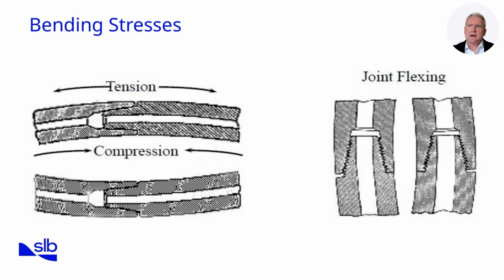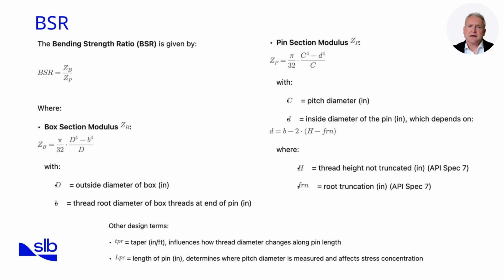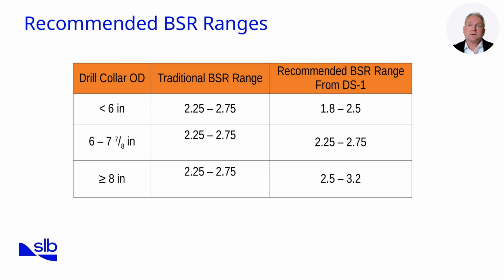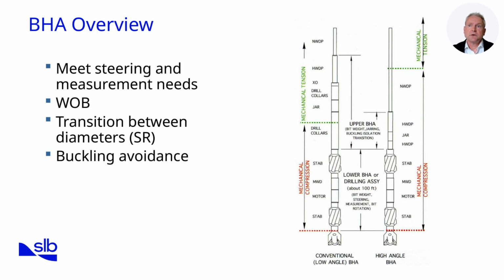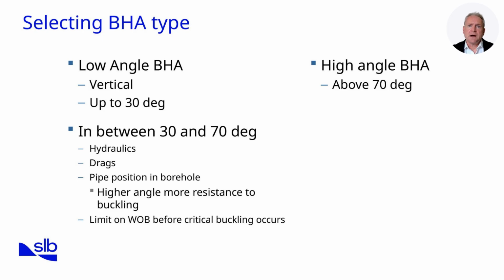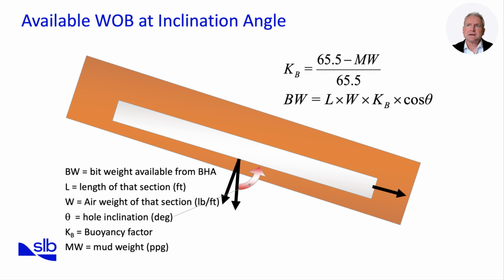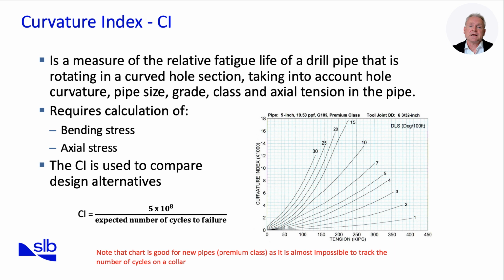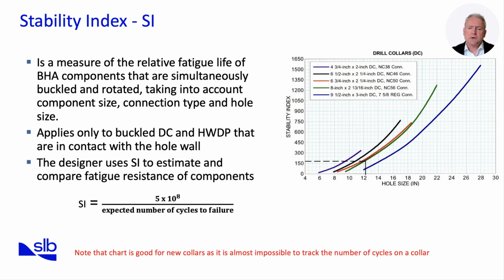13 3 Drillstring Design OL NF pptx V4